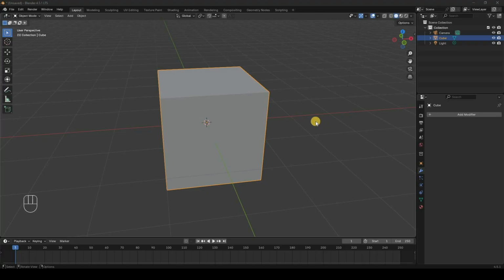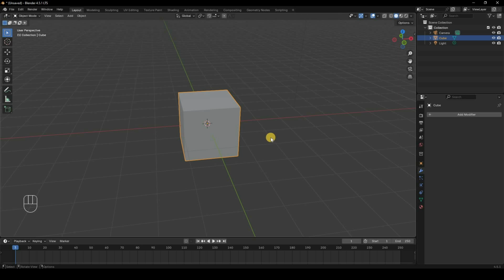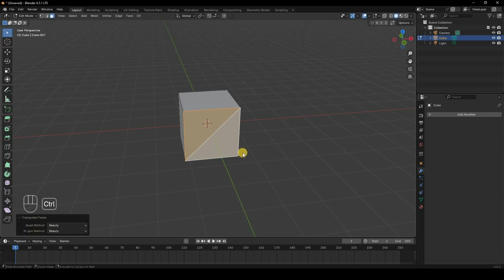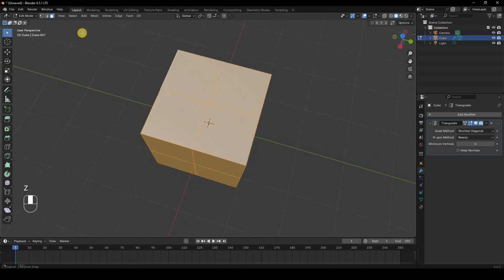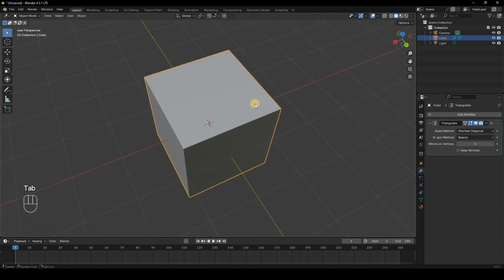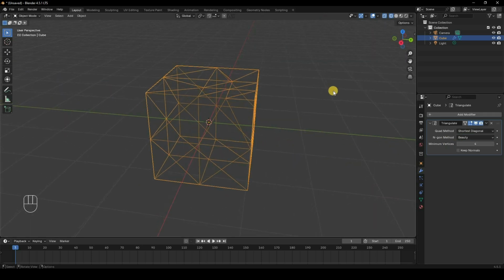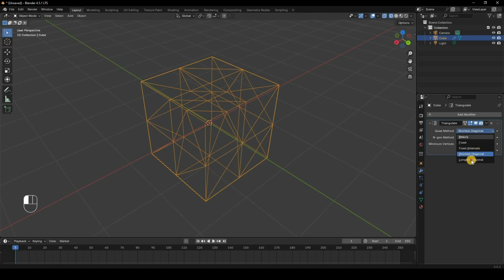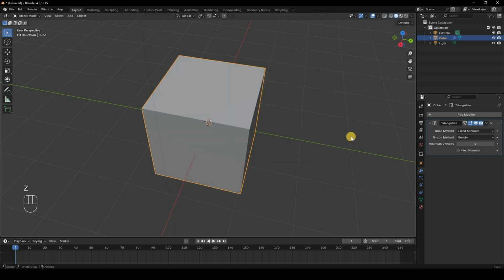Blender 4.5 Triangulate Modifier Explained, Part 27 Tutorial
In this blender tutorial we will learn how to use triangulate modifier and look at it's settings.